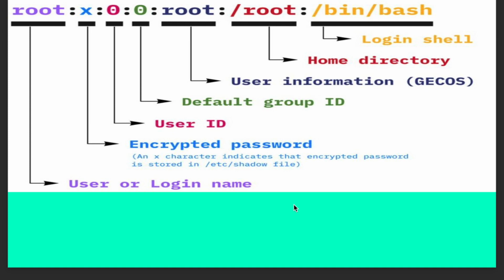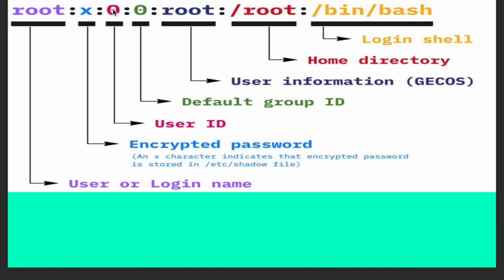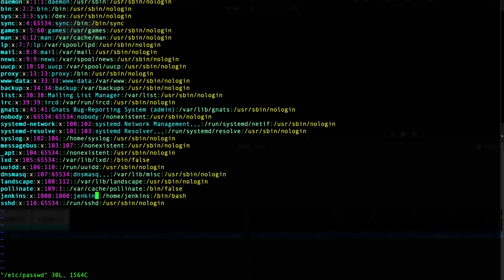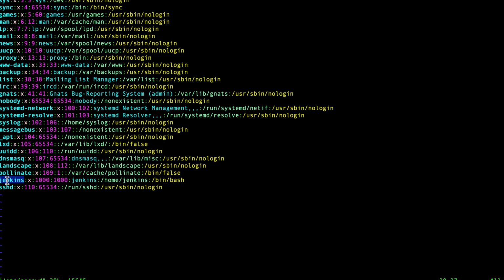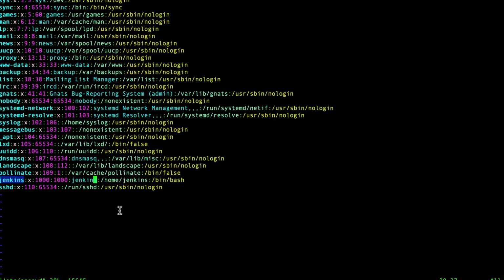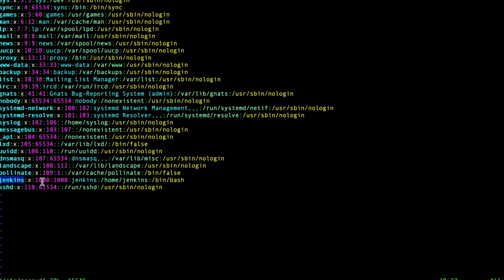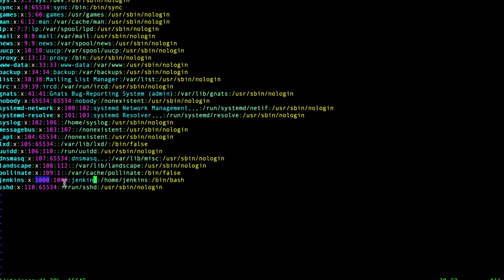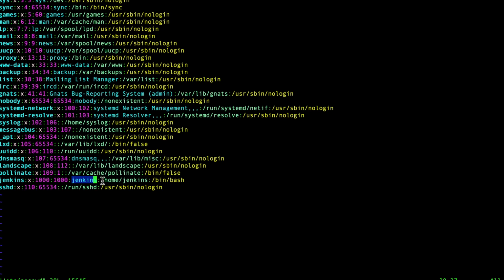Linux passwd file explained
/etc/passwd file explained